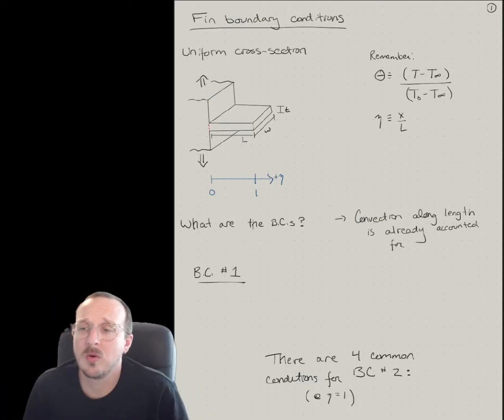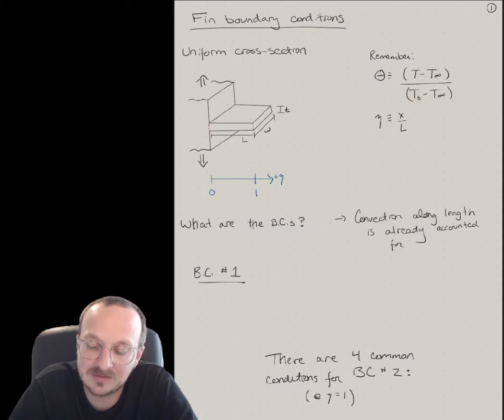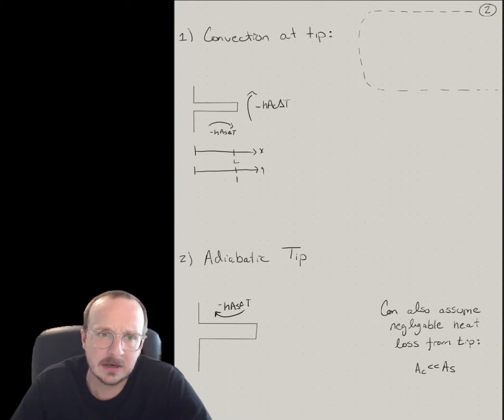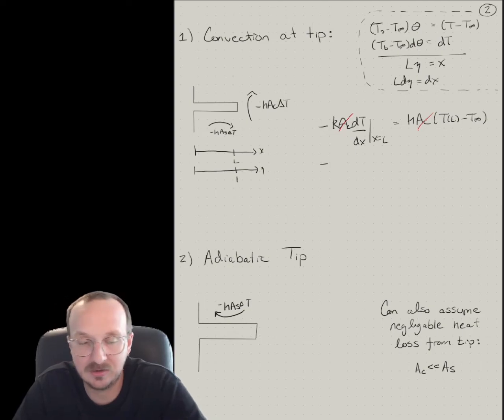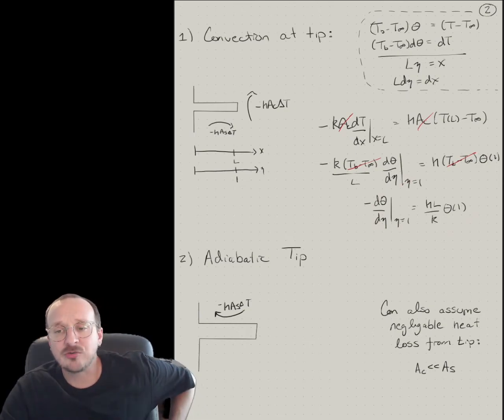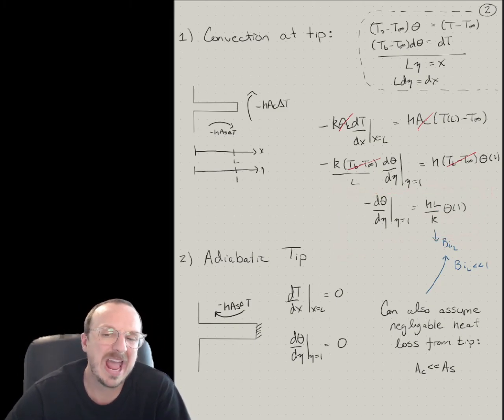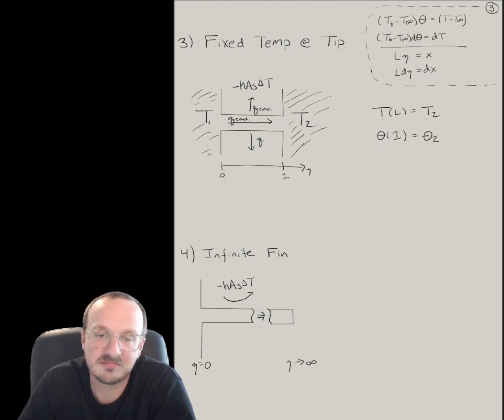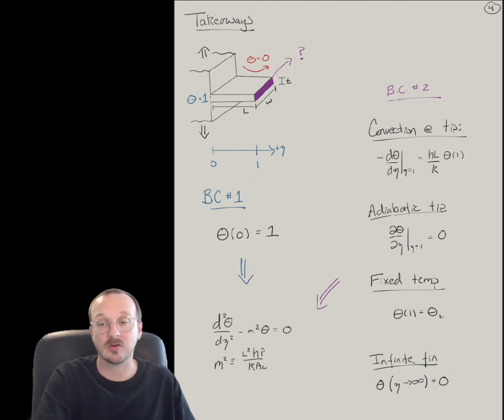Fin Boundary Conditions - Lecture 3 [Heat / Energy Transfer]